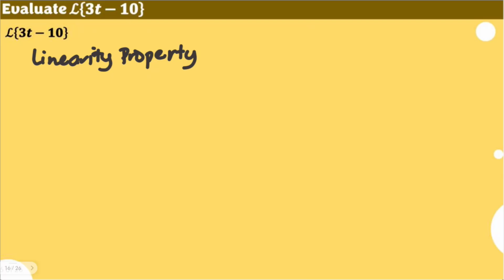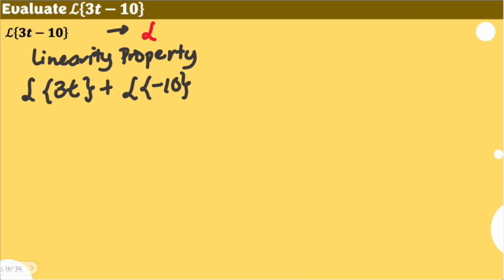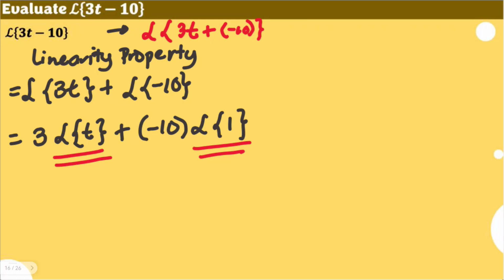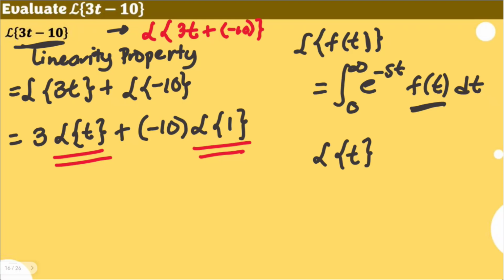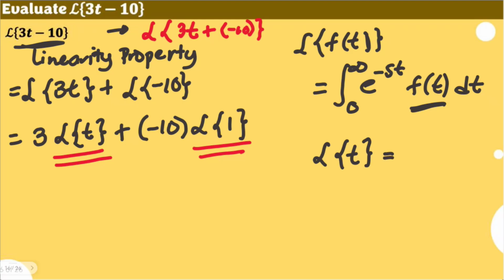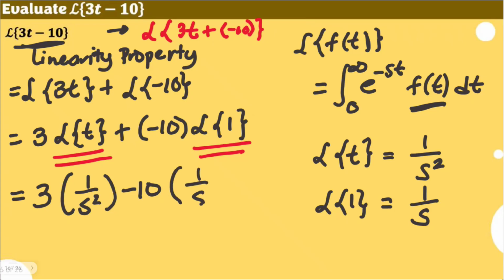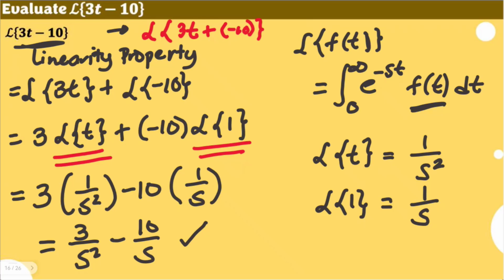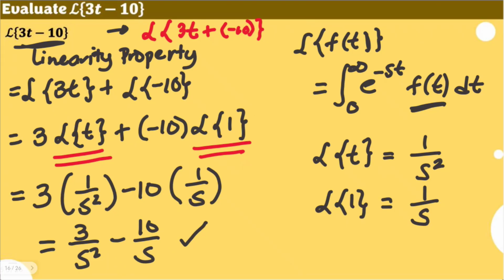Evaluate ℒ{𝟑𝒕 − 𝟏𝟎} || The Laplace Transform || Advanced Differential Equations